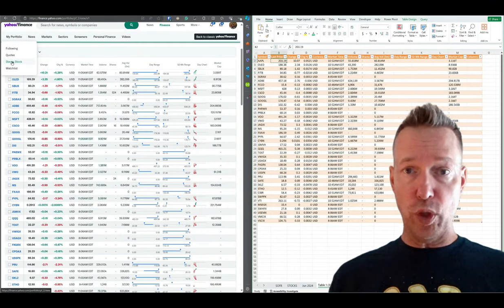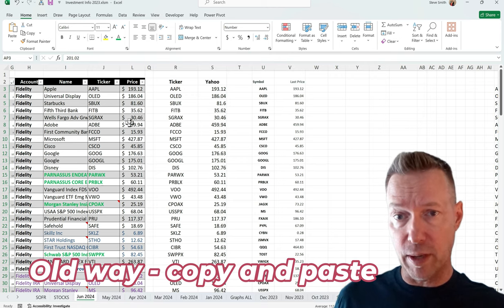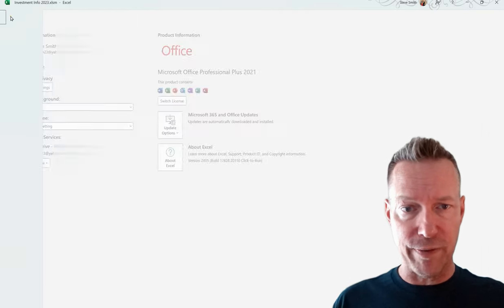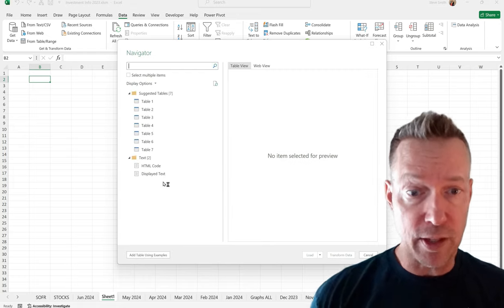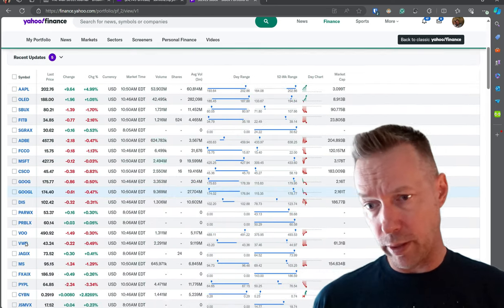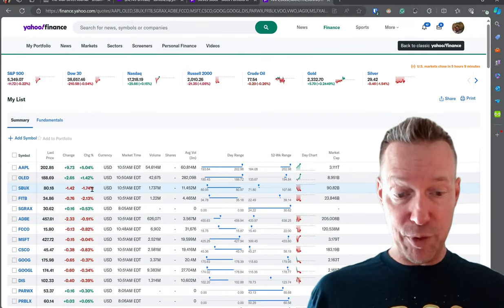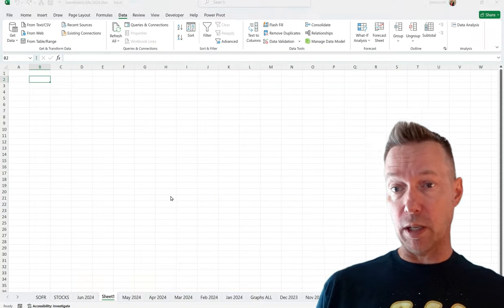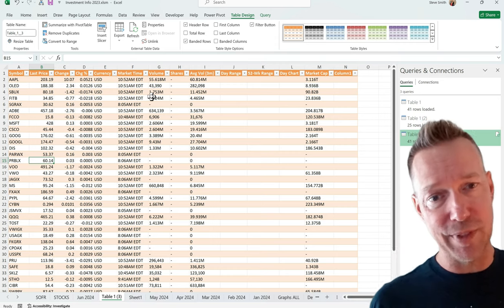EASY 🔥Automatic Excel Stock Price Updates - No Microsoft 365!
🎯 Excel Stock Price Updates made EASY and FREE using import web data from Yahoo Finance in Microsoft Excel - totally free - NO Microsoft 365 subscription required!  This is a great option if you are tired of manually updating stock prices in Excel.  I use Microsoft Office Pro 2021 and have a stock portfolio saved on Yahoo Finance. I used an old-school technique of copying and pasting stock data from the Yahoo page into Excel.  Now I have an easy one-click solution!  Learn how to how to get stock prices in excel with this easy Excel tip to pull live stock data from Yahoo Finance automatically with one click:

🔗 URL for FREE Yahoo Finance portfolio quotes YOUR STOCK TICKERS HERE SEPARATED BY COMMAS/view/v1

👍Best of luck with your Excel spreadsheet!   -Steve

✅ Build your secret URL to access Yahoo Finance stock price data!

💶 BONUS!  Thanks to Erica for cracking the code to add exchange rates!  Add the exchange ticker to the other stock tickers in the very same string, (tickers separated by a comma) use USDCAD=X or CADUSD=X depending on which you need!  Works like a charm!   💱 Confirmed this works for ALL types of exchange rates you may need that are tracked in Yahoo Finance such as Euros, BitCoins, and Japanese Yen!   EURUSD=X, BTC-USD, JPY=X.  This is handy if you are converting values of holdings in different countries or currencies in your spreadsheet and don't want to manually update the rate!

Microsoft Excel 2021 No Subscription!
GoPro HERO
Lenovo 9i 2 in 1 14" 2.8K OLED Touch Laptop with Pen

🙏 THANK YOU for taking the time to check it out!  My videos will always be simple videos to inform or entertain.

-Steve
German:  KOSTENLOSE EINFACHE Möglichkeit, Live- und historische Bestandsdaten von Yahoo Finance direkt in Microsoft Excel zu importieren/aktualisieren
⌚ OUTLINE:
00:00 Introduction
00:46 Example  Stock Portfolio Yahoo Finance
00:56 OLD WAY - Copy and Paste Stock Price information
02:01 Office Version - Pro Plus 2021
03:26 How to import data from the web?
04:18 SOLUTION - Use a Custom URL!
04:35 SECRET WEB ADDRESS for Yahoo Stock Prices
05:12 What the custom web page looks like
05:33 Use custom URL for Excel Web Import
06:42 Shazam!  Excel web Data updated from Yahoo Finance
06:52 How to Refresh Stock Prices
07:25 Bottom Line: Simple, Elegant, and FREE